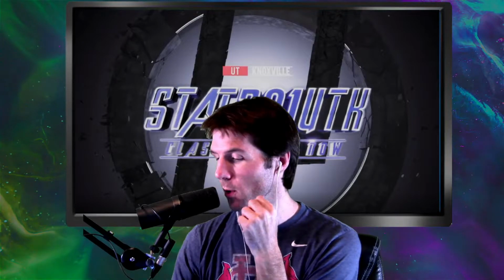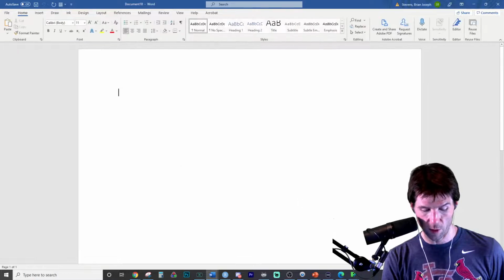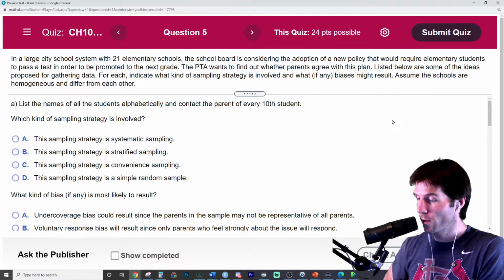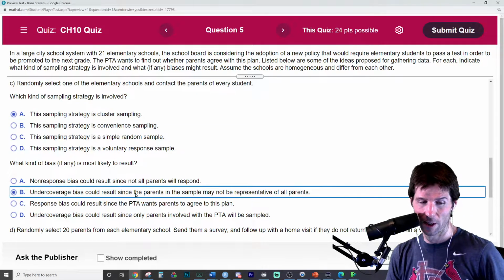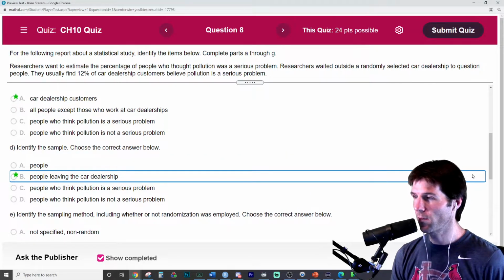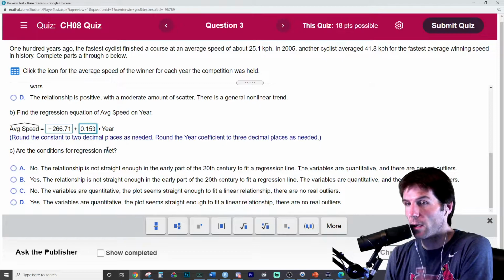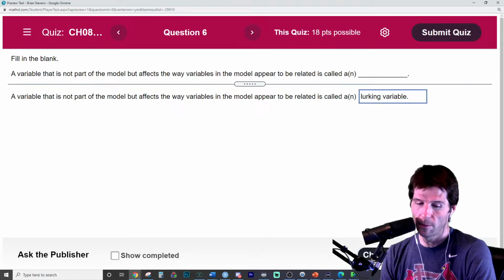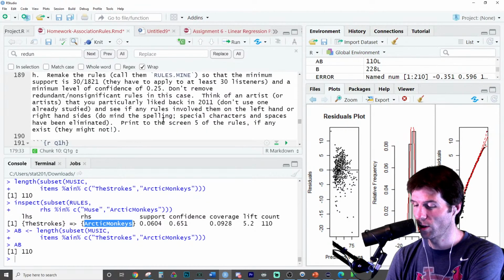Office Hours - October 7th - Afternoon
0:00 - Start of Stream
1:38 - BAS 474 - Market Basket Analysis 1
27:45 - STAT 201 - Chapter 10 - PTA Sampling
47:28 - STAT 201 - Chapter 10 - Pollution Problem
59:40 - STAT 201 - Chapter 8 - Cyclist Question
1:11:47 - STAT 201 - Chapter 8 - Multiple Choice Review
1:21:13 - BAS 474 - Market Basket Analysis 2